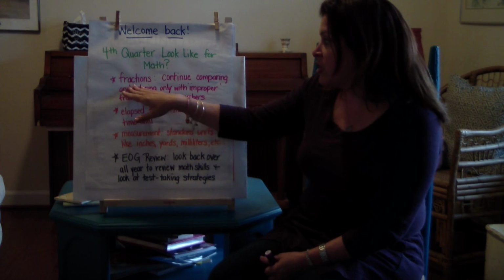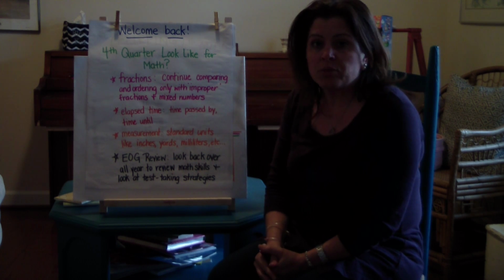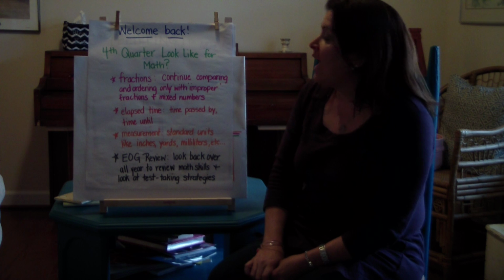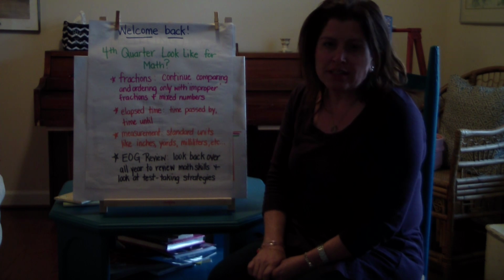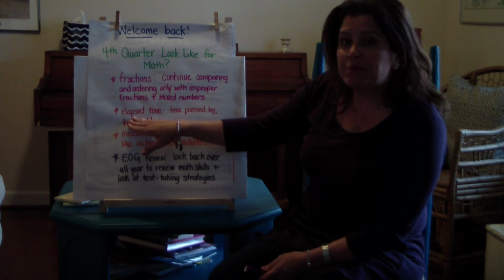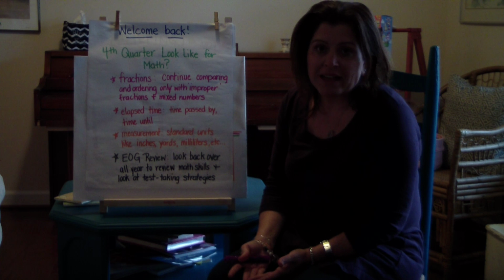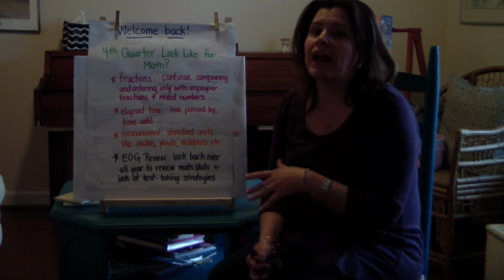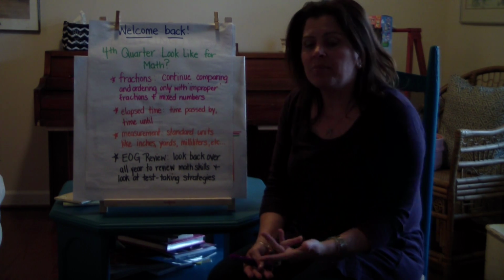4th Quarter Plan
Outline of upcoming skills to be learned